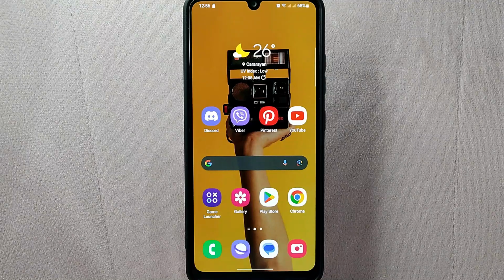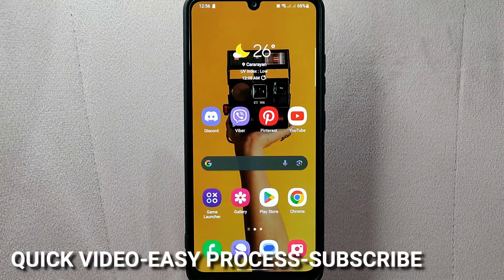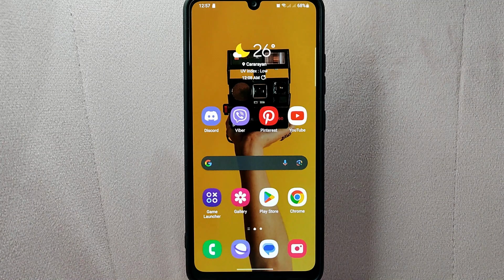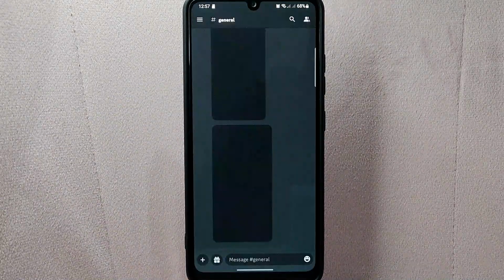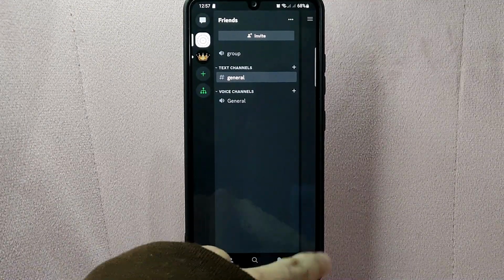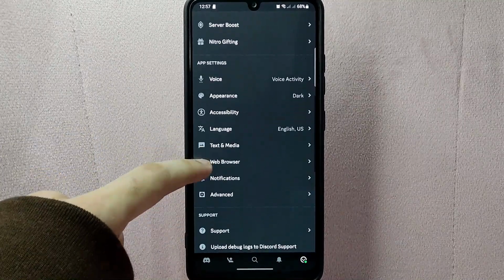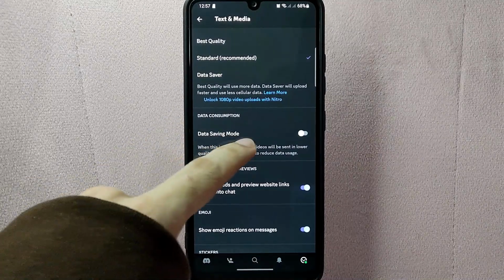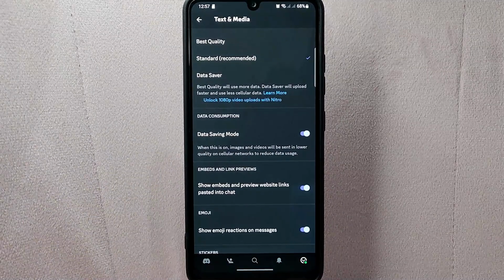✅ How To Enable Data Saving Mode On Discord 🔴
About this tutorial:

Discord is a communication platform designed for communities, gamers, and groups to interact and collaborate in real-time. It provides features such as voice, video, and text chat that allow users to connect with others who share common interests.
Get in touch!